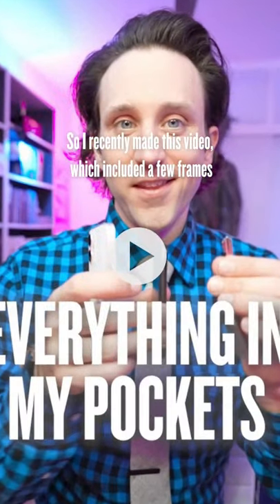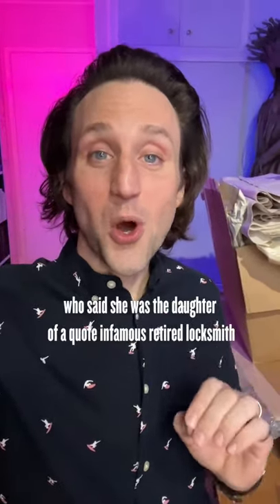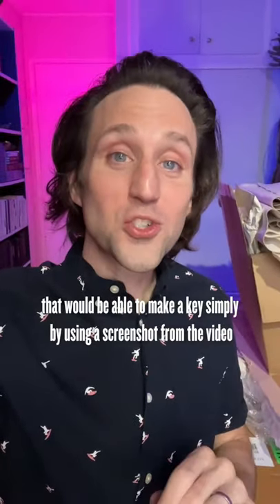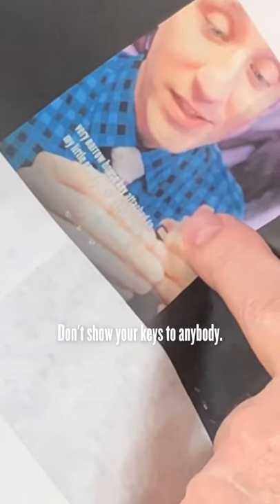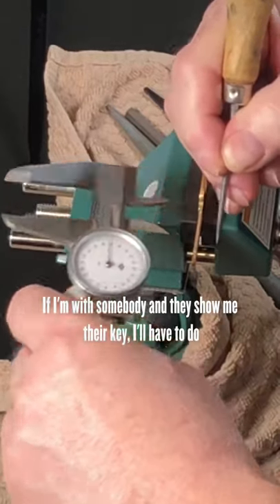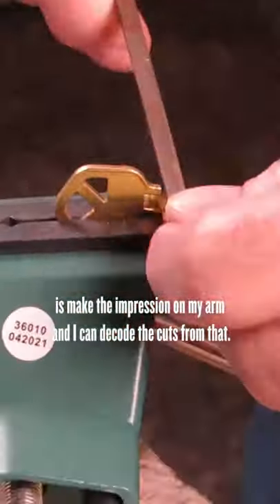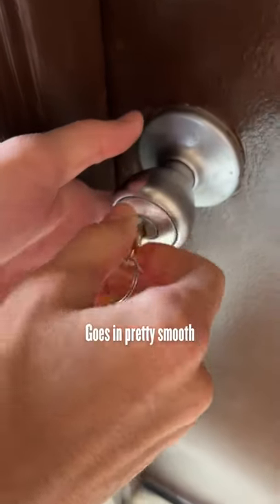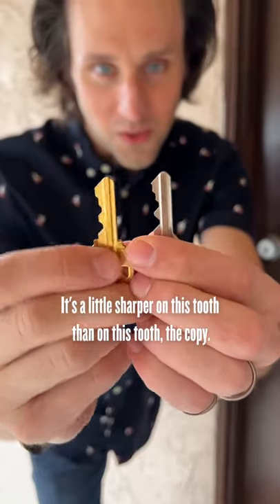I challenged a locksmith to break into my apartment using only an image from my video